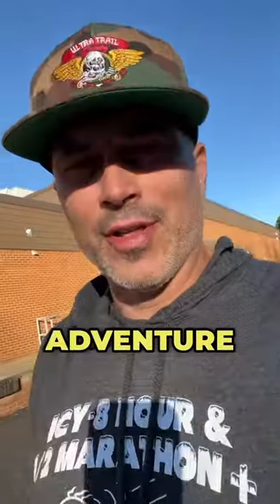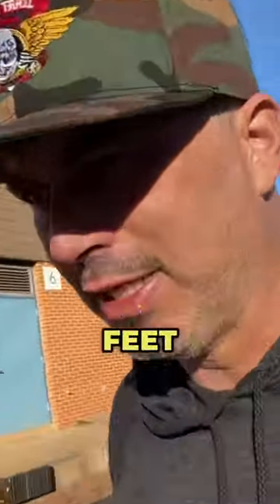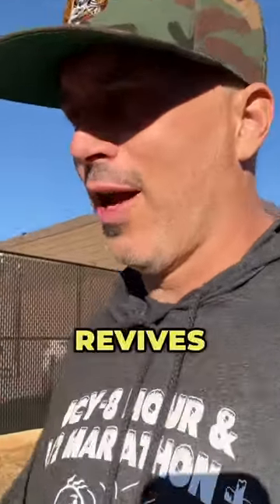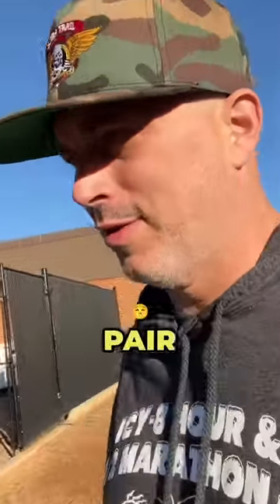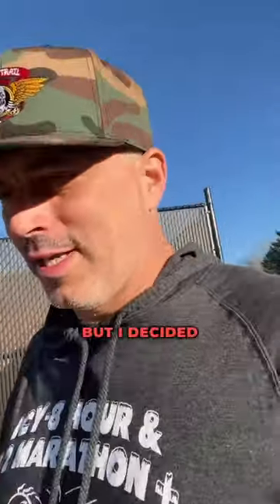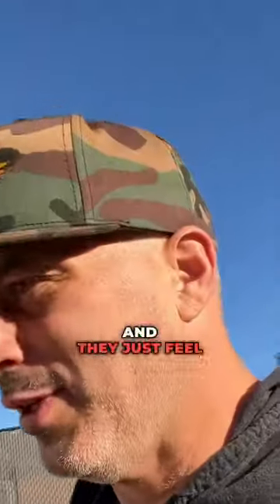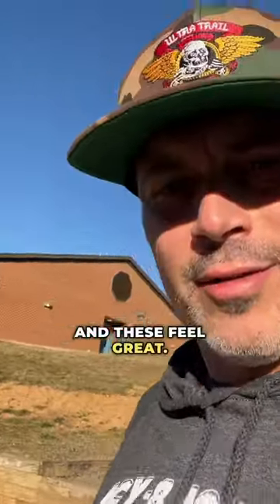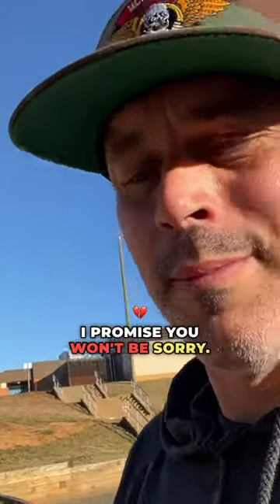The Kane Revive Active Recovery Shoe: My Post Ultra Marathon Recovery!